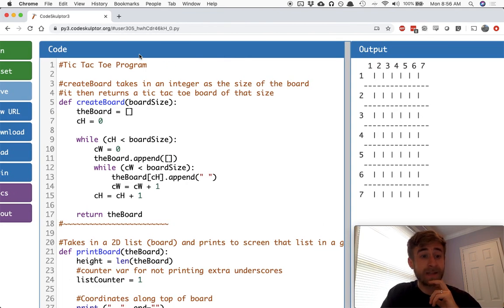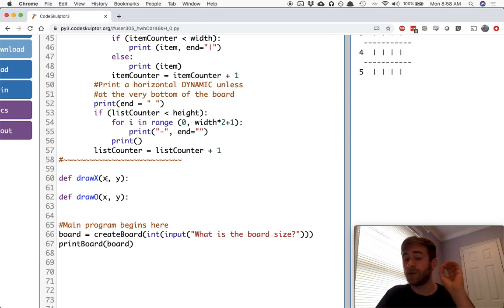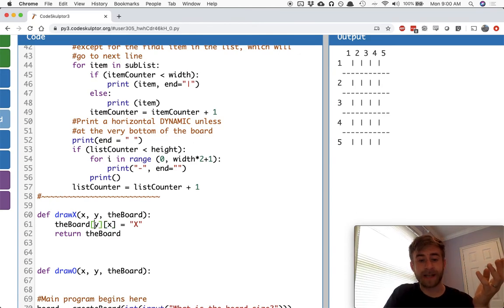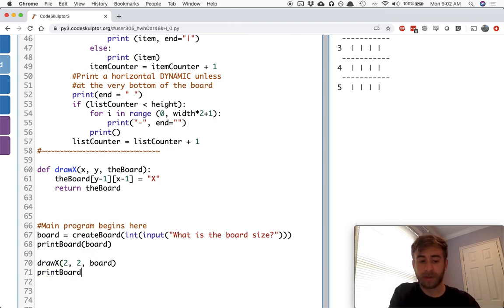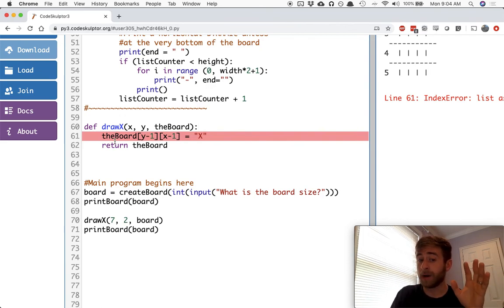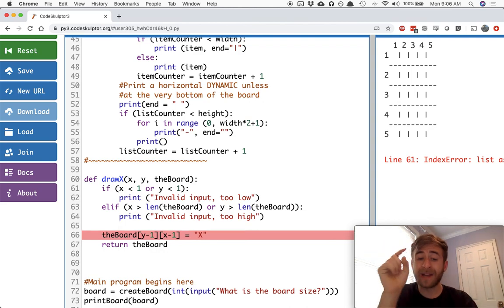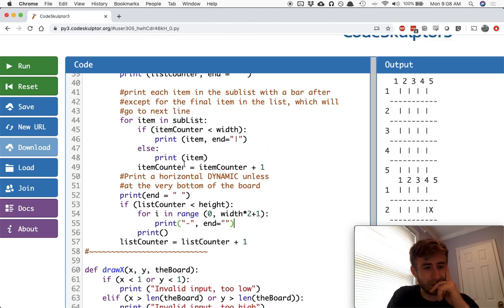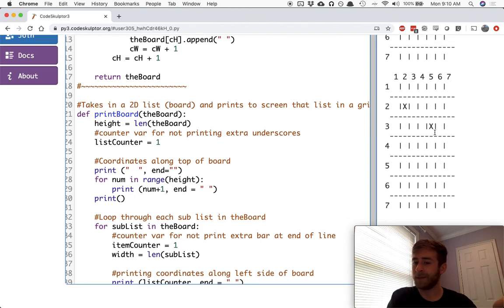Tic-Tac-Toe 6 - DrawX Function